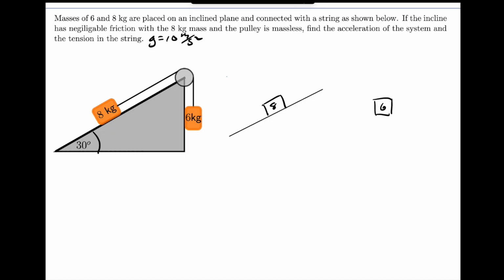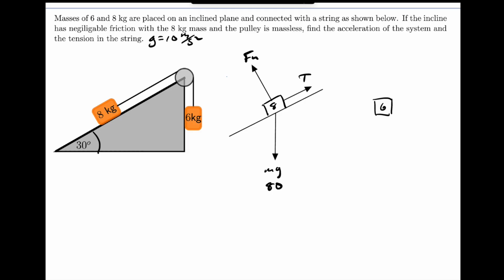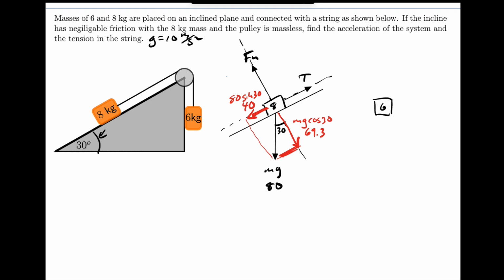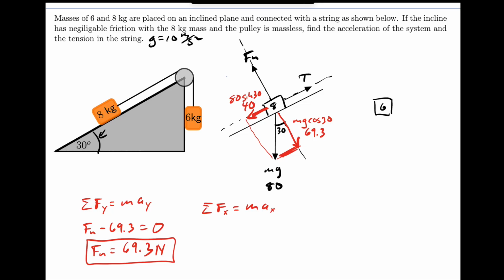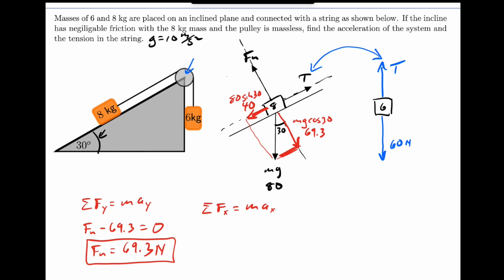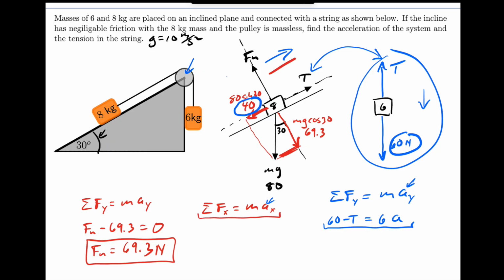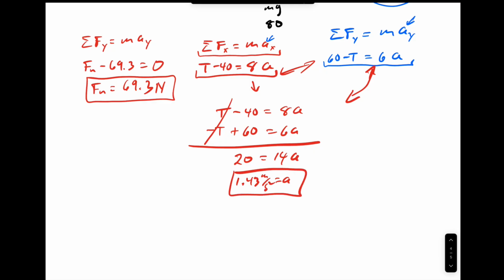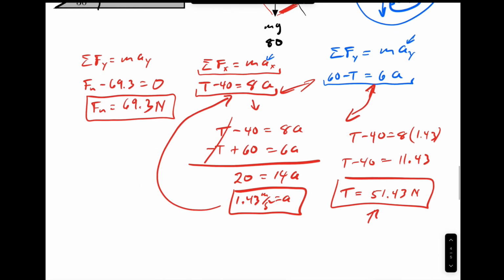Newton’s 2nd Law - Problem Set 5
Struggling with pulley problems in Physics? In this video, Mr. Jarrell walks you through the classic Atwood Machine problem on a pulley. We break down the setup, draw the Free Body Diagrams (FBDs), and use Newton's Second Law to find the acceleration of the system and the tension in the string.Whether you are in AP Physics 1, High School Physics, or a college mechanics course, this step-by-step guide will help you understand the "why" behind the math.Key Concepts Covered:Drawing Free Body Diagrams for pulley systemsSetting up Newton's 2nd Law equations (F = ma)Solving for Acceleration and TensionTips for avoiding common student mistakes

About Jarrell Education: Jarrell Education offers premier tutoring, SAT/ACT/AP test prep, and college advising in Mountain Lakes, NJ, and online. Owned and operated by Mr. Jarrell, a seasoned educator with over a decade of classroom experience, we focus on empowering students to master difficult concepts in Math and Science.